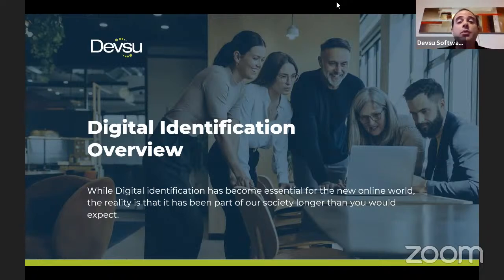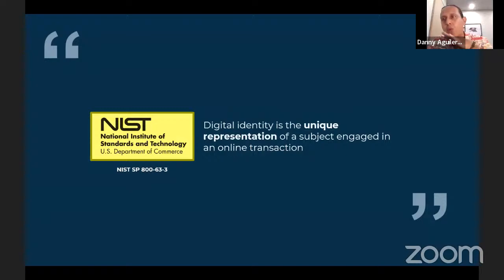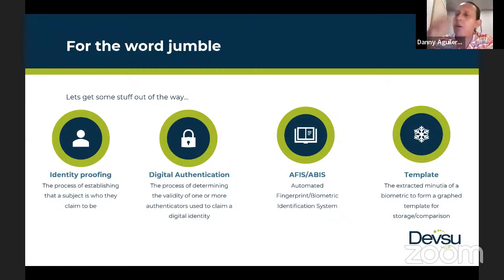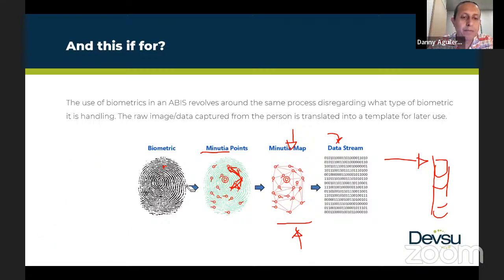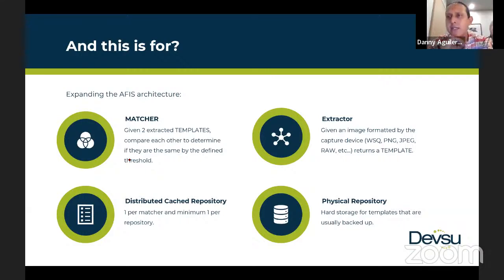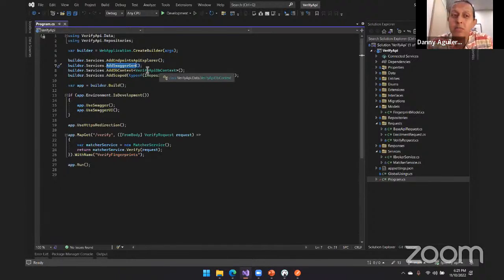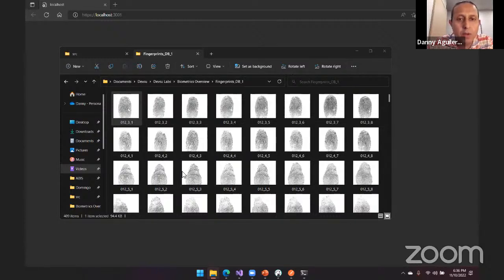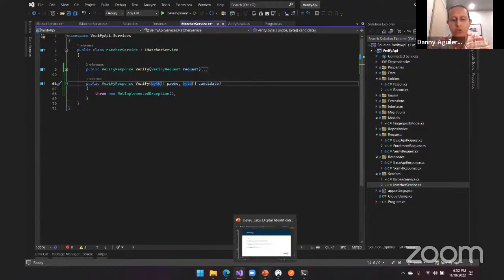Digital Identification Overview